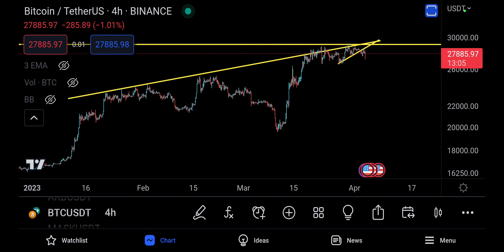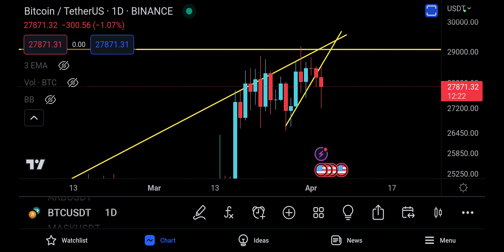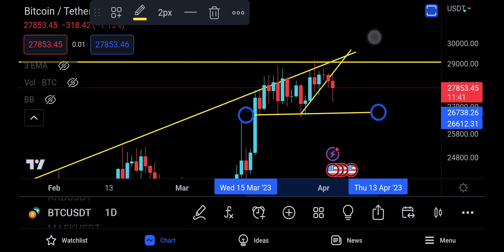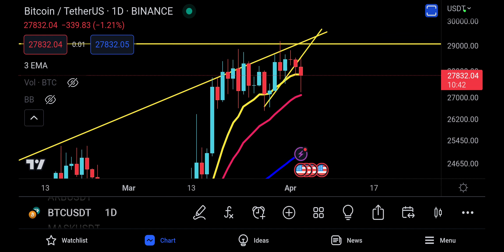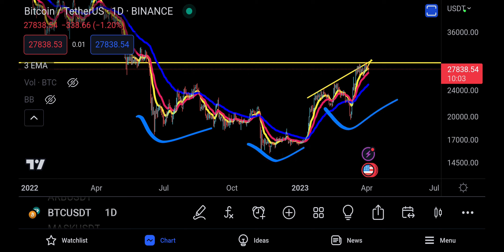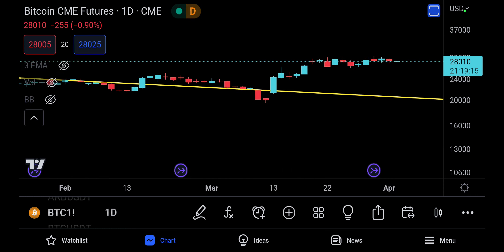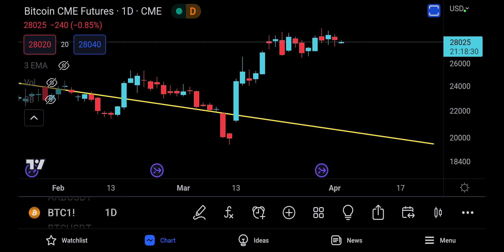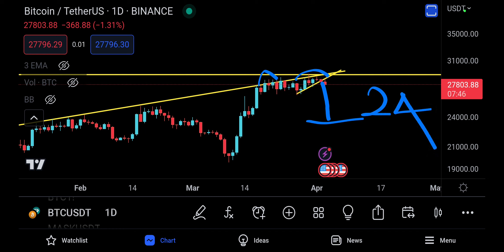BITCOIN PRICE PREDICTION [ CRITICAL UPDATE, DOUBLE TOP TO 24400$ ? ]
BITCOIN UPDATE

gala price prediction

Content gap

lunc

gala crypto

twt coin prediction

hbar crypto

jasmy

Icx crypto

Terra

Cryptocurrency exchange

luna classic

jasmy coin